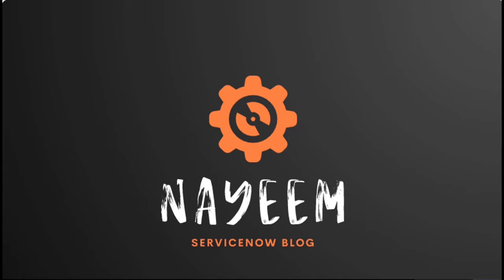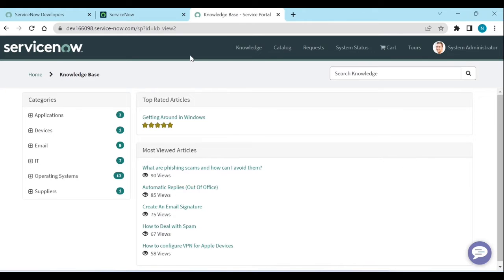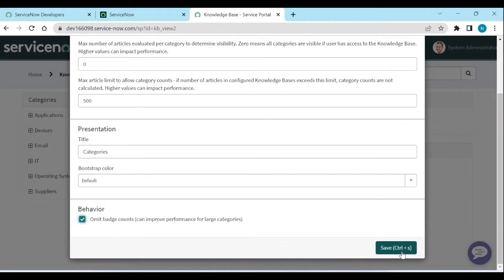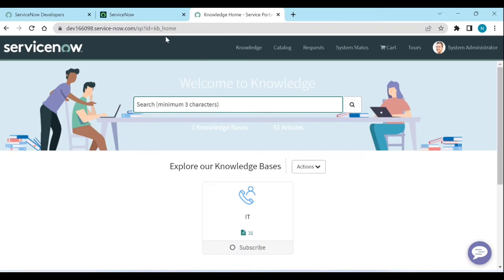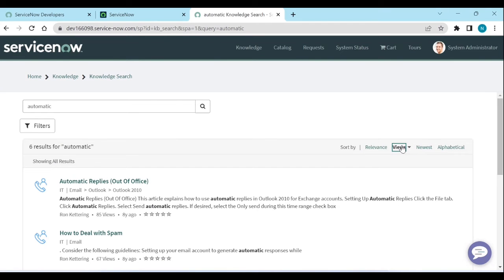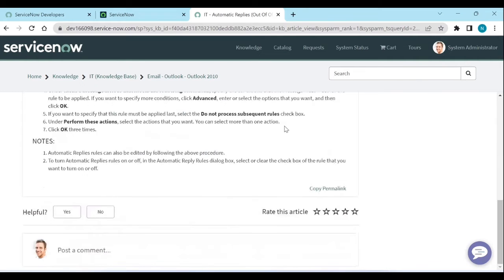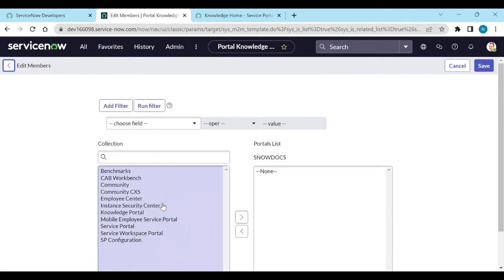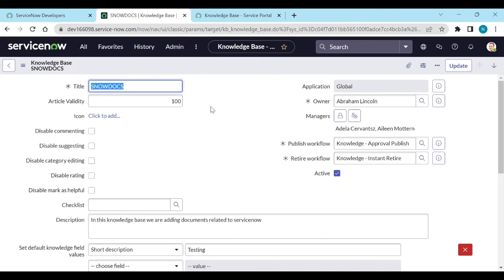ServiceNow Knowledge Management | How to add Knowledge base on service portal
Knowledge Management Tutorial with practical demo.

please go the below links for each session

KB Session 8 : TBA
KB Session 9 : TBA